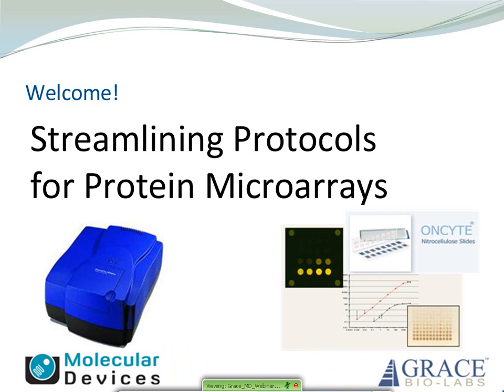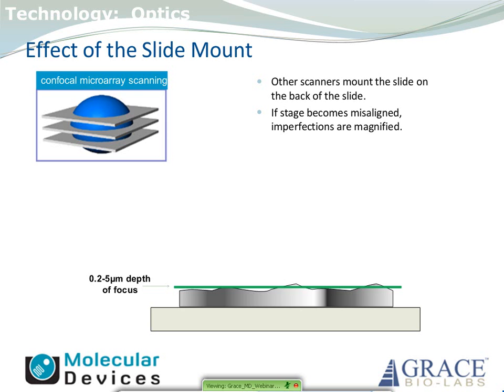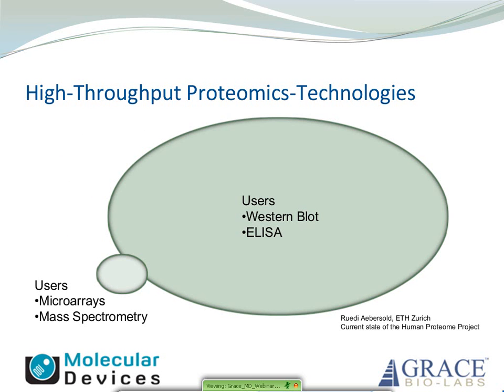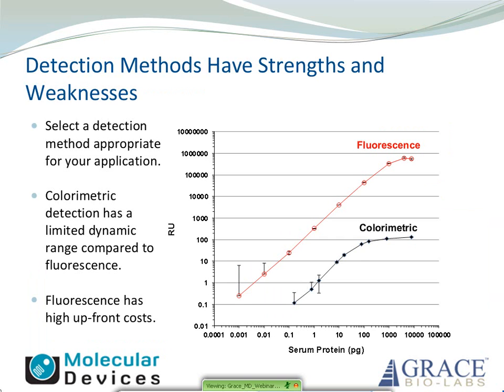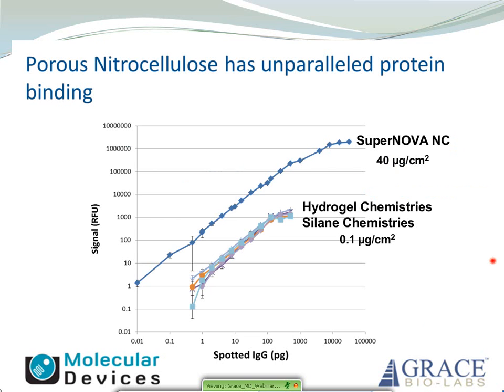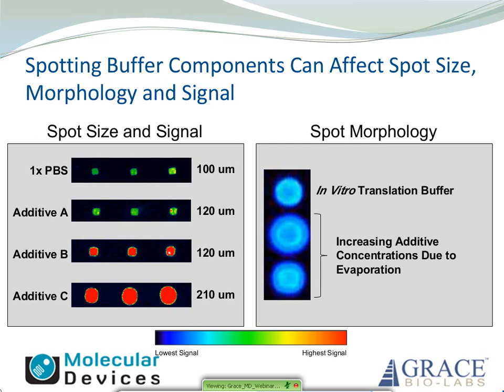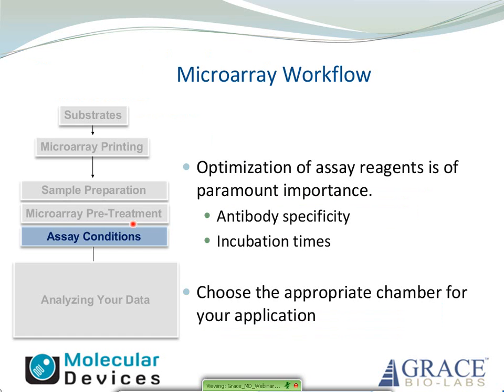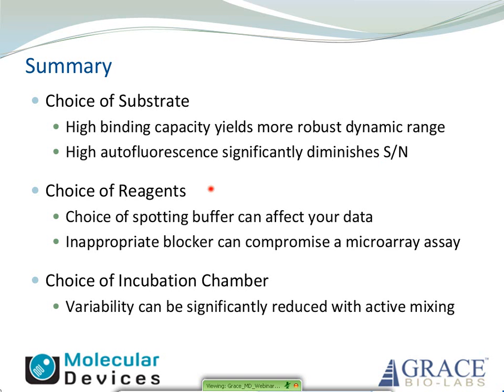Webinar: Streamlining Protocols for Protein Microarrays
Molecular Devices, in conjunction with Grace Bio-Labs, demonstrates how you can streamline protocols for protein microarrays to help you optimize your microarray workflow.